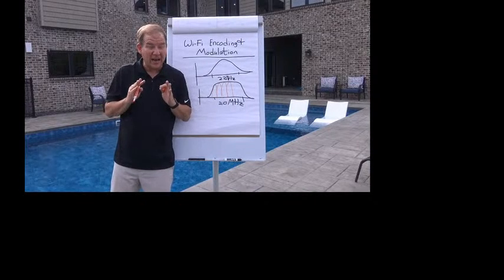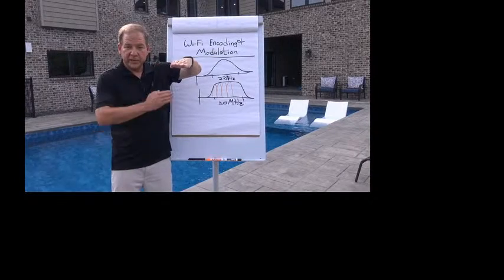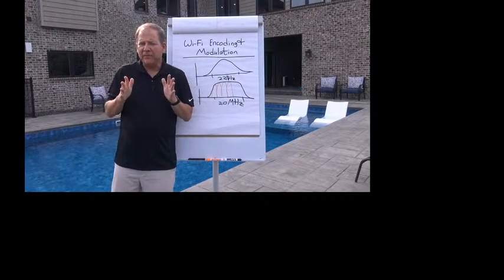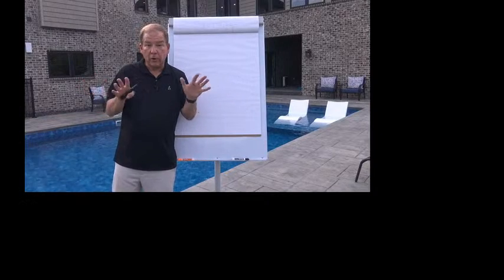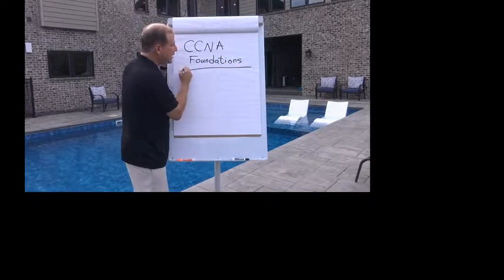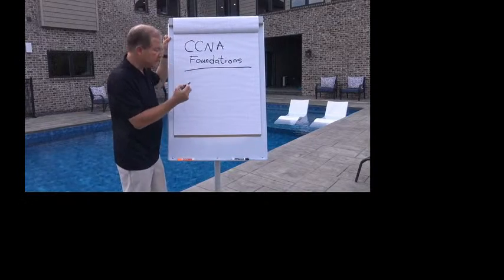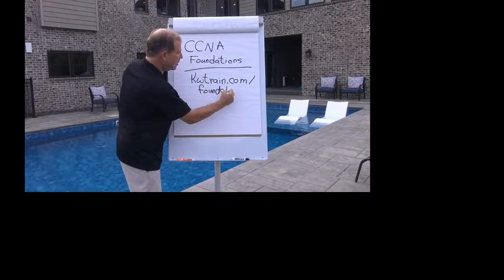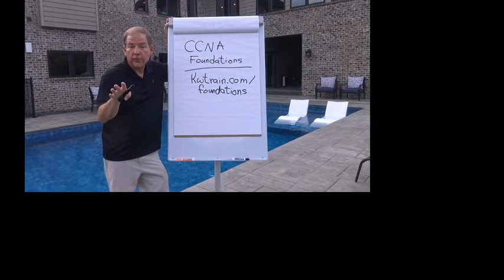YouTube LIVE - Wi-Fi Modulation and Encoding